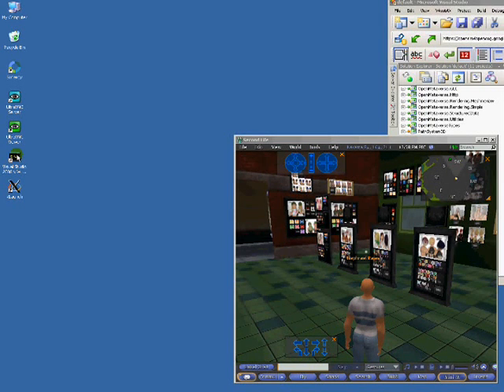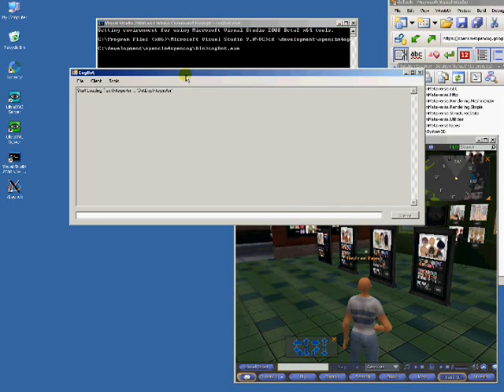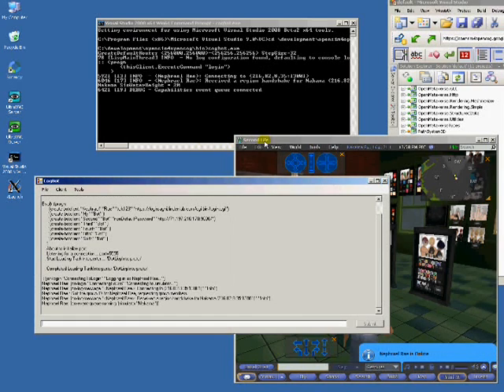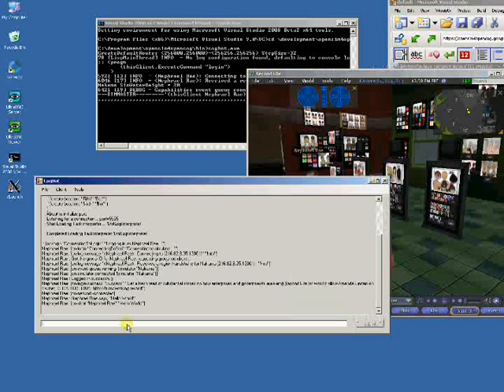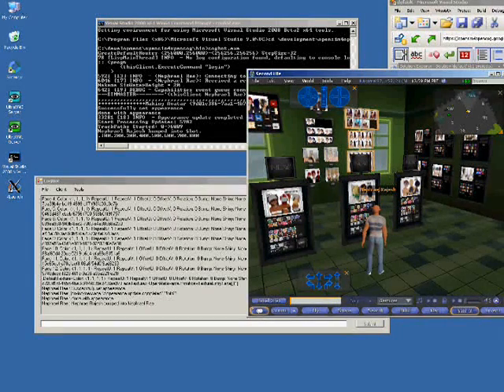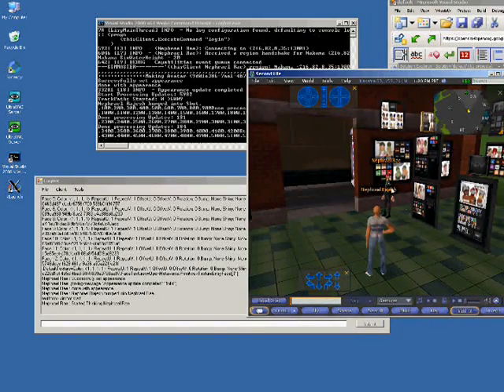SL Pathfinding bot part 1 -raw demo